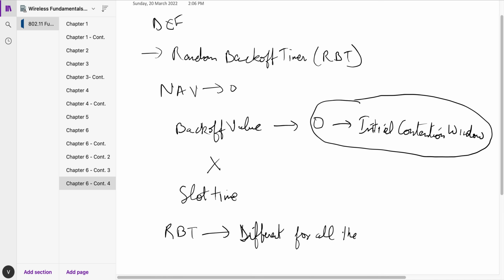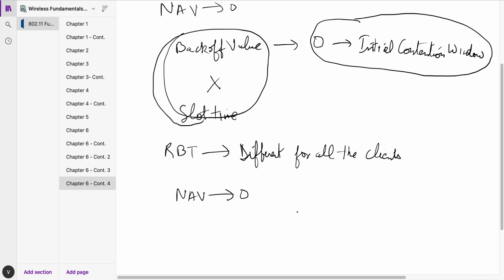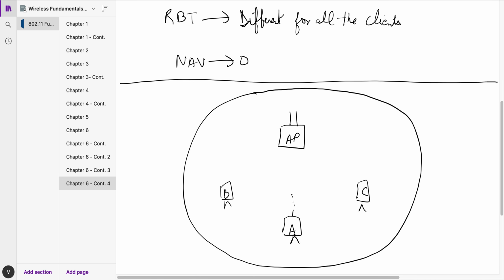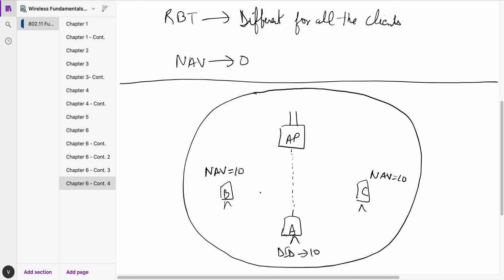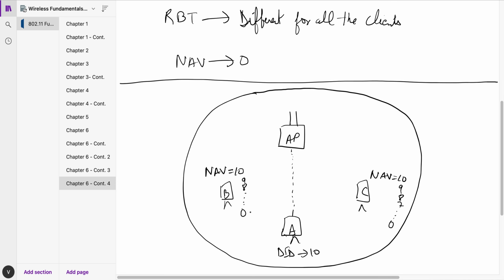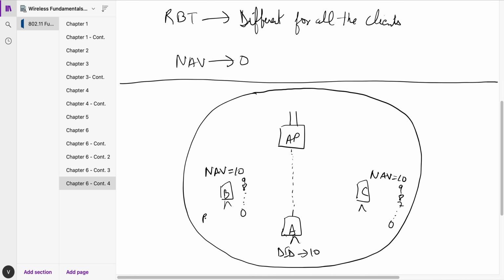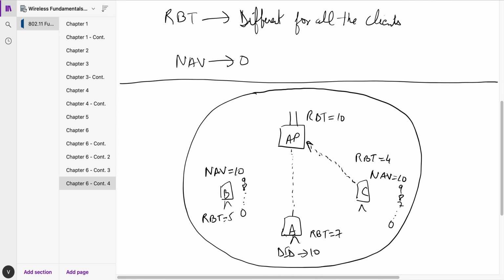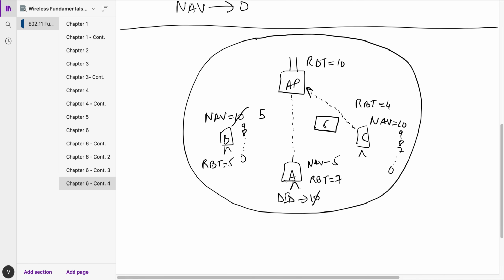Video 12: Random Backoff Timer (RBT): Wireless Fundamentals